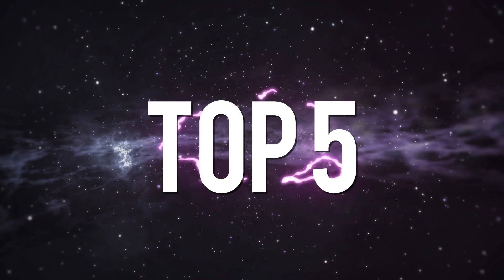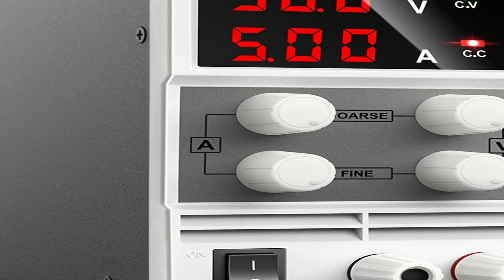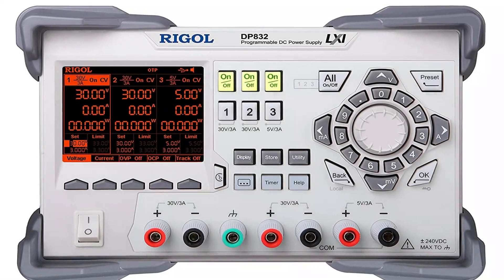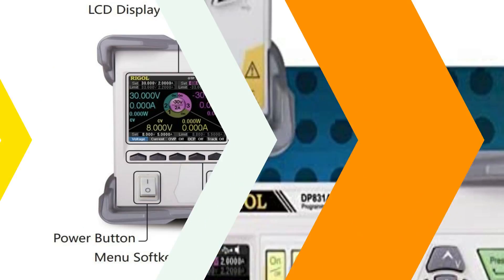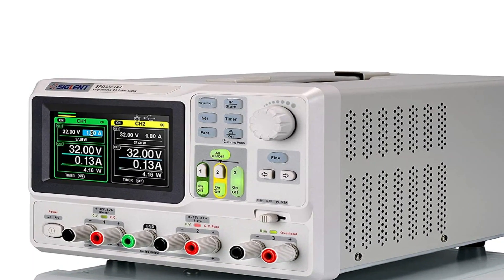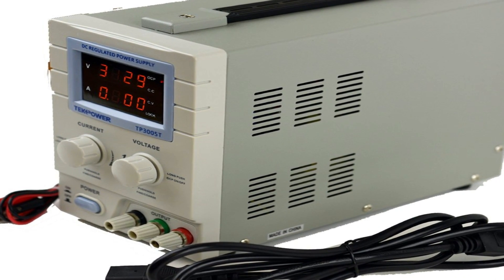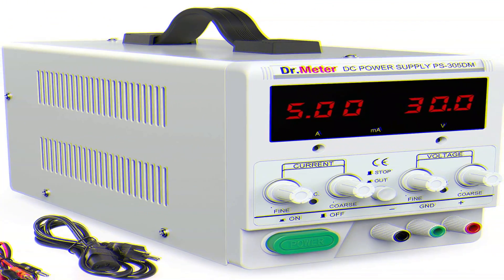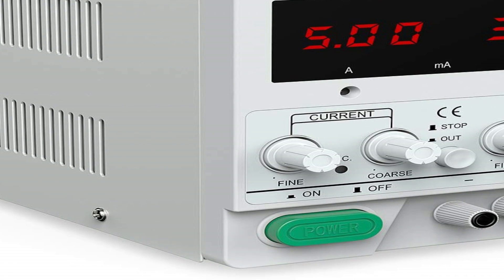Best DC Power Supply 2025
Best DC Power Supply